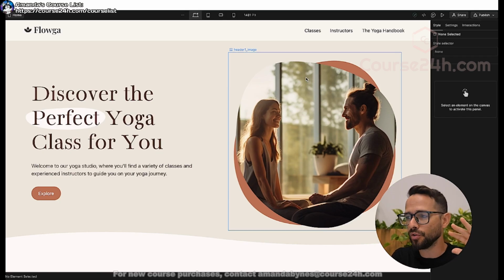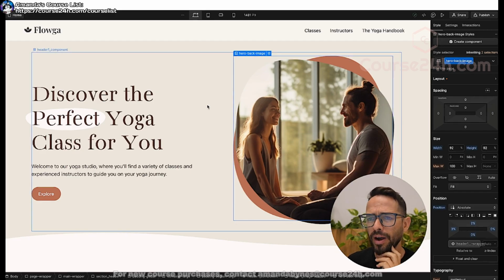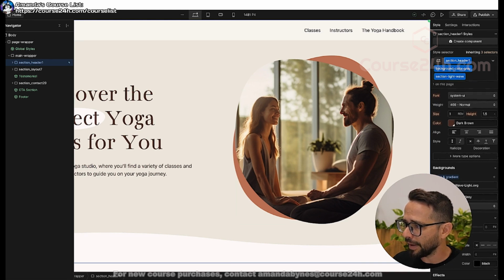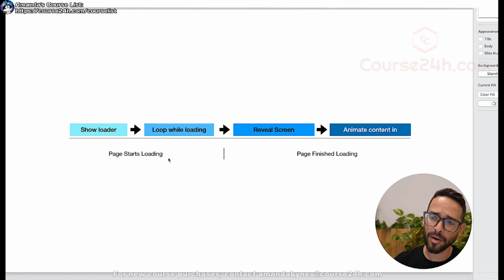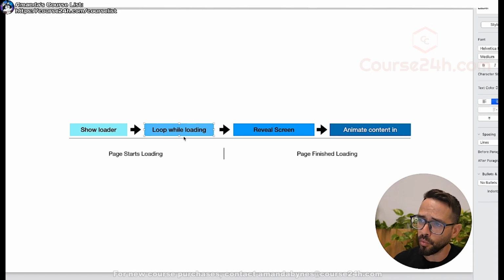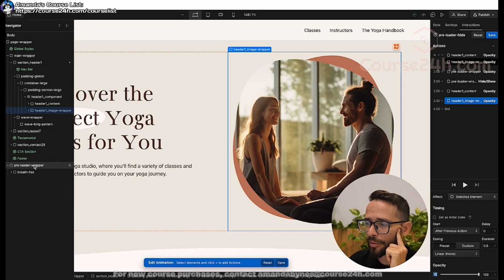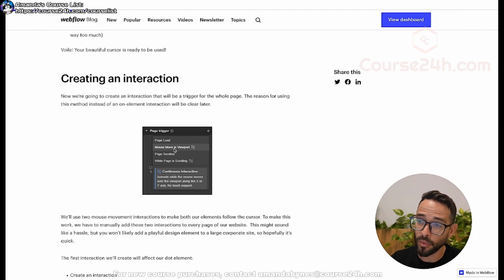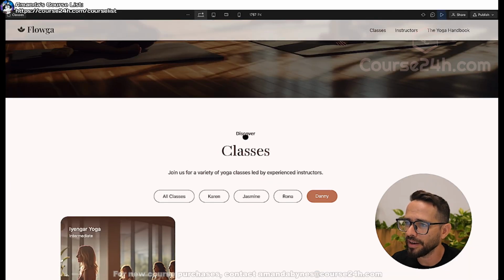WF8 12 Adding Interactions Animations